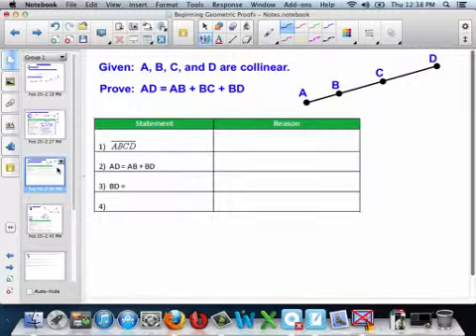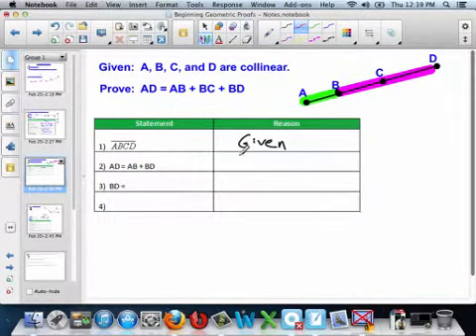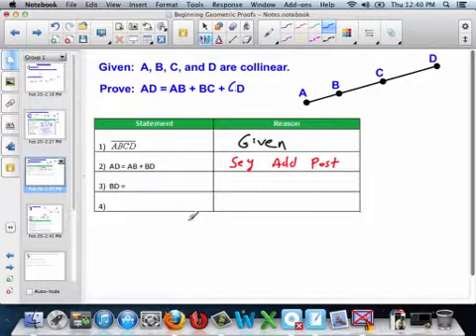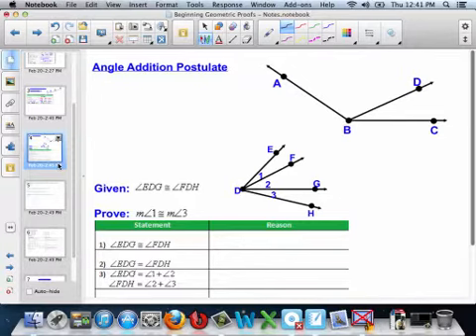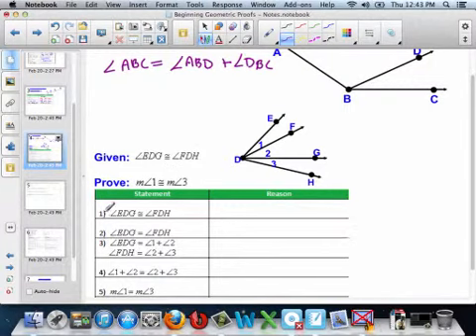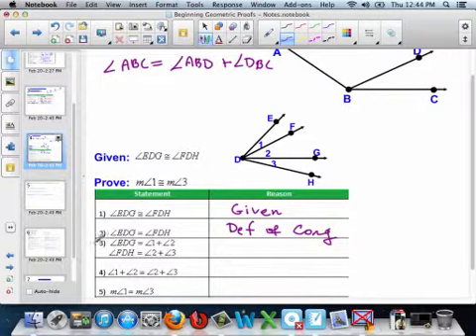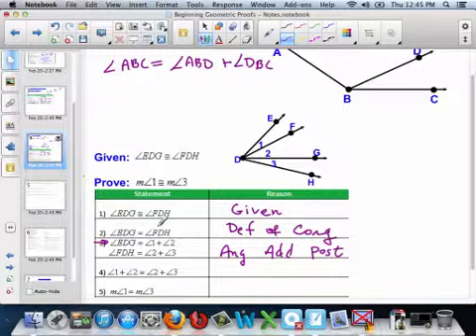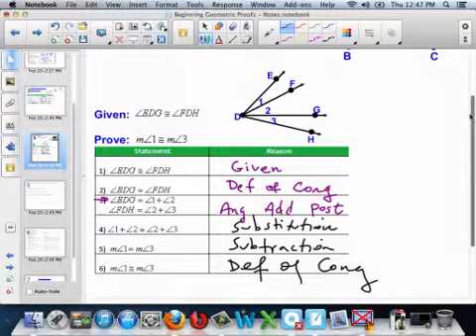Geometric Proofs Ex 2